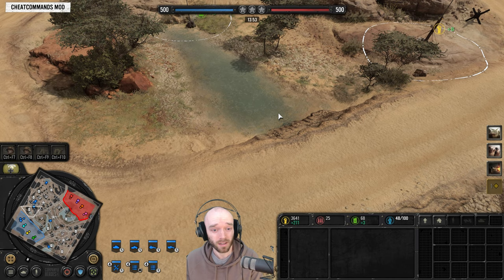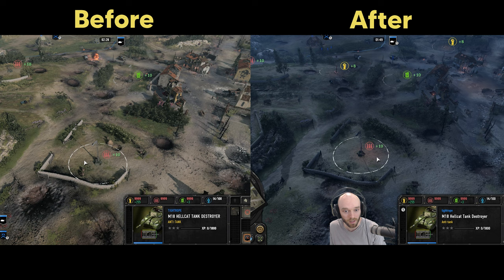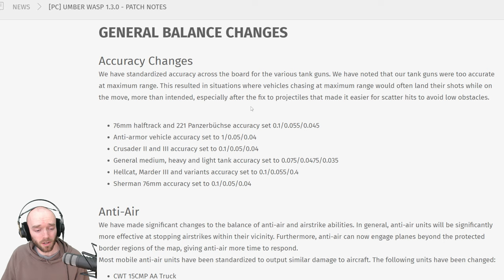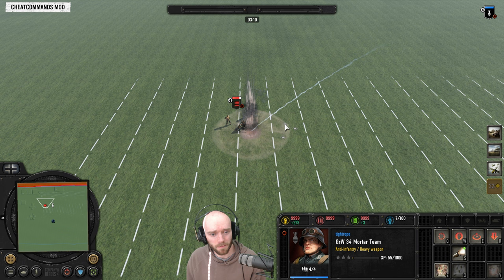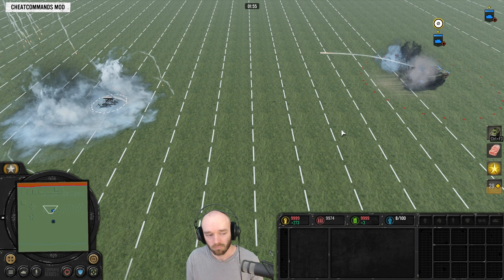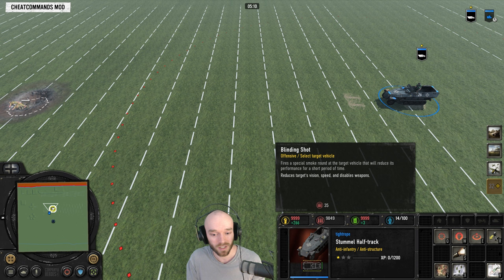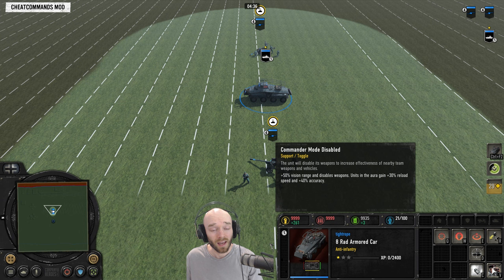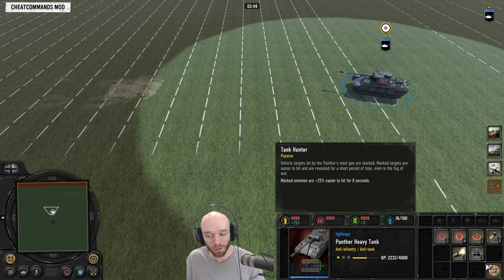COH3 Patch 1.3.0 - General, USF and Wehrmacht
A deep dive into the new patch for Company of Heroes 3 1.3.0 Umber Wasp.
New maps, overhauled maps, improved pathfinding, AA rework and many balance changes.

00:00 Sousse Wetlands
03:59 Map Offer Bonus
04:24 Pachino Stalemate Rework
07:25 Road Preference removed
08:22 Long range attack and move improvements
09:37 In game news
09:58 End Game Stats
10:12 Ping Changes
11:18 Tactical Map
13:37 Ability description numbers
15:07 Vehicle Accuracy Changes
16:22 Anti-Air Overhaul
22:27 Light Mortar
23:59 Veterancy changes
24:36 Snipers
25:33 Breach
26:51 4x4 Truck
28:02 Greyhound
29:33 Scott Phosphorus
30:09 Chaffee
32:36 Riflemen
34:10 Easy 8 Sherman
35:30 Whizbang
36:52 P47 Strafe
37:23 20mm Flak 30 Team
38:02 Stummel
40:17 Side Skirts
41:27 Blitzkrieg
42:07 Command Panzer 4
44:06 Wirbelwind
47:31 Kettenkrad
50:04 8 Rad
51:06 Nebelwerfer
52:56 Panther
54:04 Stosstruppen Red Phosphorus